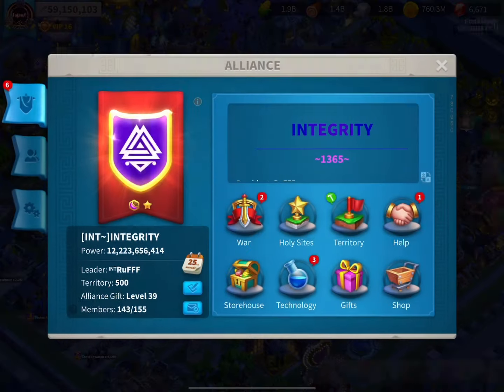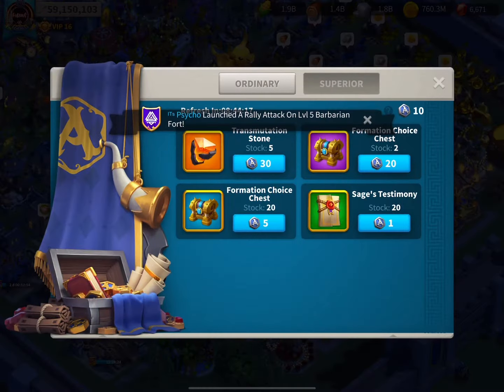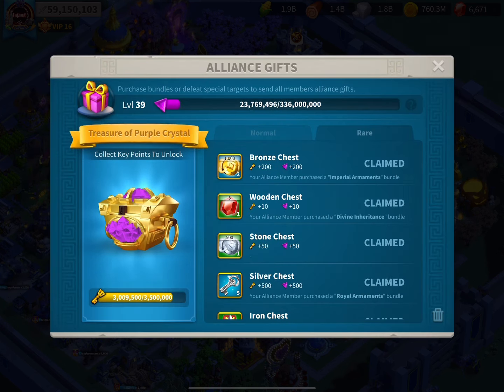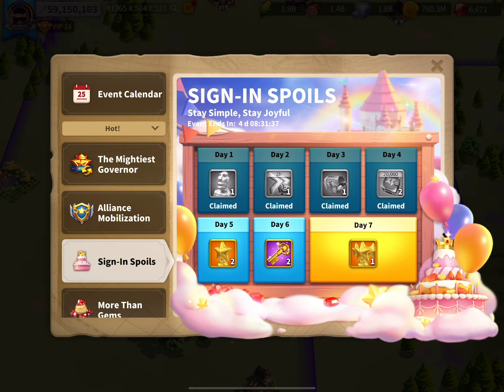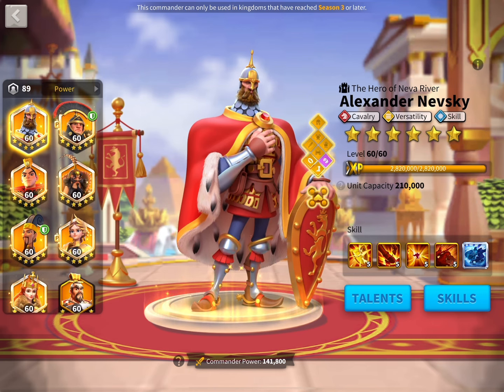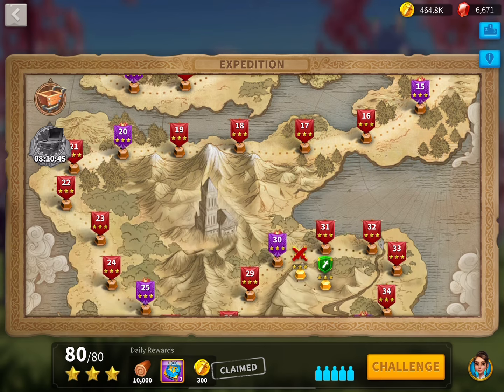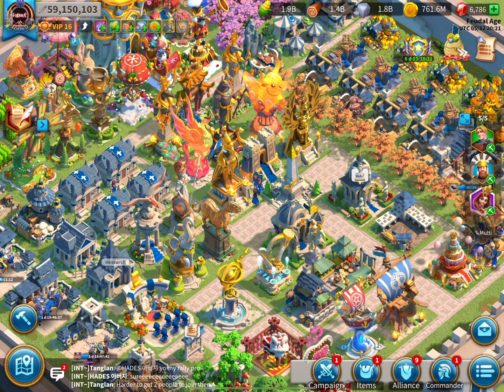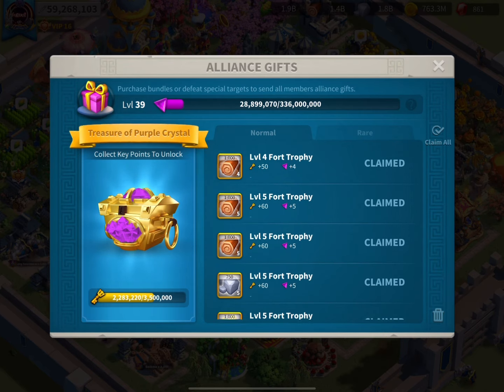10 Quality of Life Changes We Need in Rise of Kingdoms 2024...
There's still hope!

Timestamps:
00:00 - Intro
00:28 - We Need A Multi-Select Button
01:55 - State Forum Changes
03:01 - Add A Claim All Button
03:57 - The Problem of Clouds in Dot Mode
04:49 - Event Rewards Are Outdated
07:43 - Message Pins & Chat Mods
08:38 - Expedition Mode Update
09:35 - New Commander Buff
10:38 - Better Explained Skills
12:00 - AP Limit is A Problem

Your feedback means a lot and helps the channel enormously :)

Cheers,
𝒟𝒶𝒹𝒹𝓎 𝐹𝓊𝓇𝒾𝑜𝓊𝓈